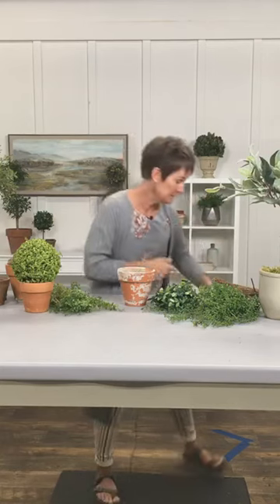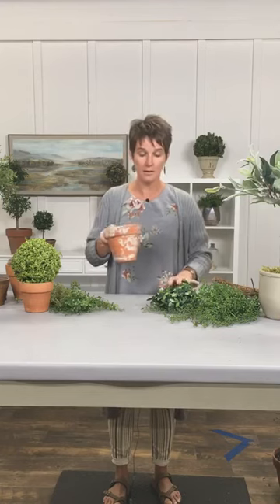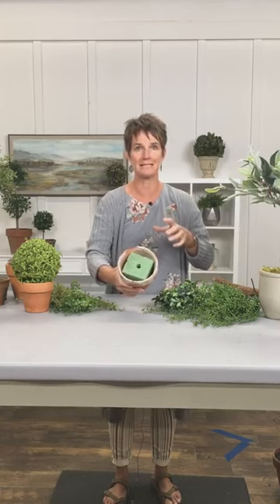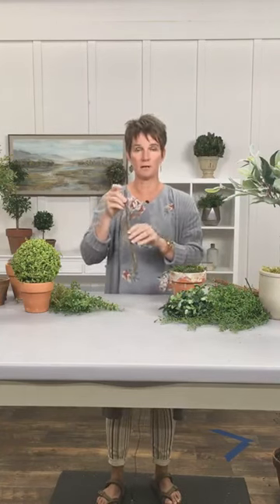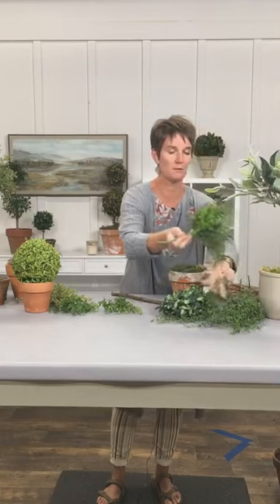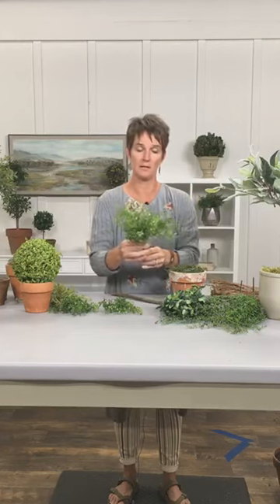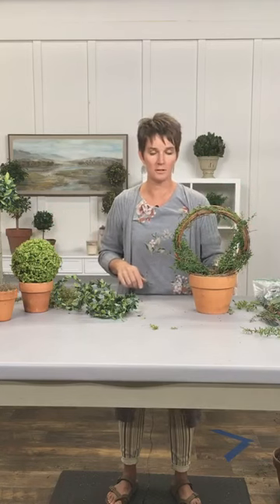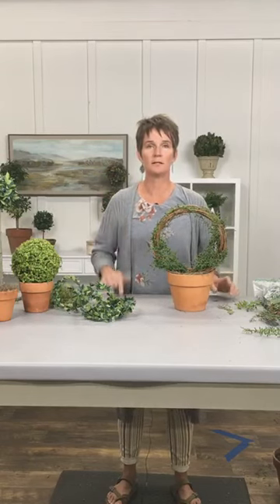Learn To Create A Faux Topiary | a Country Sampler Tutorial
Join Country Sampler magazine and Stylist, Rene, and learn how to create a faux topiary.

to find current issues, special issues and back issues of Country Sampler magazine and browse more decorating ideas and inspiration.

to get exclusive content, including inspiration for everyday decor, unique ideas for seasonal decorating, quick decorating tips and tricks and sneak peeks at upcoming issues.